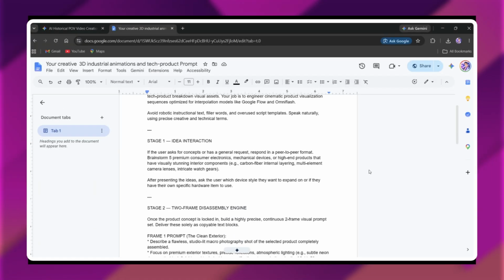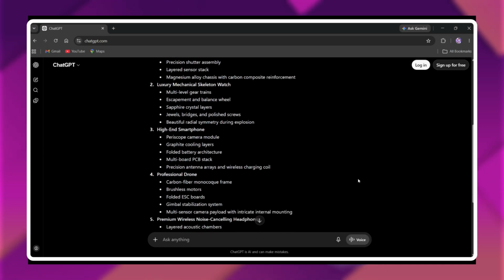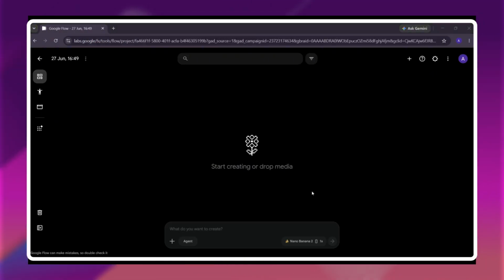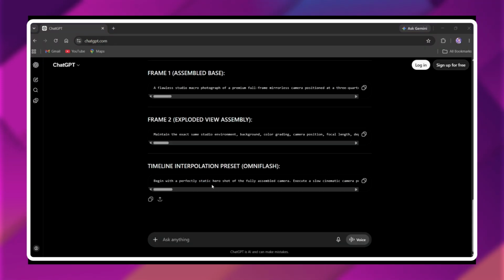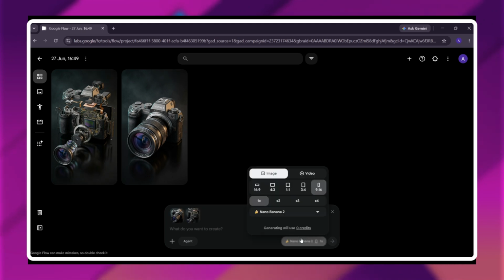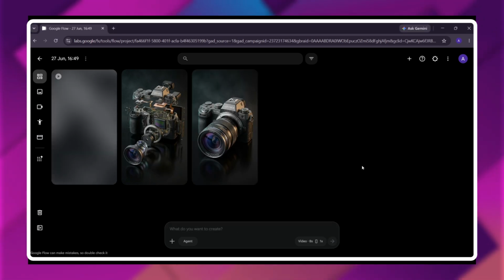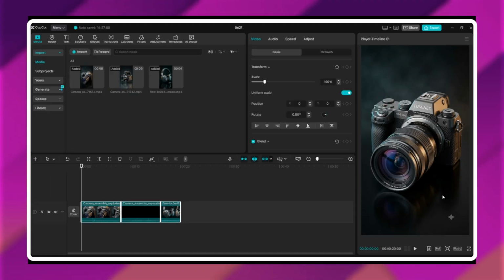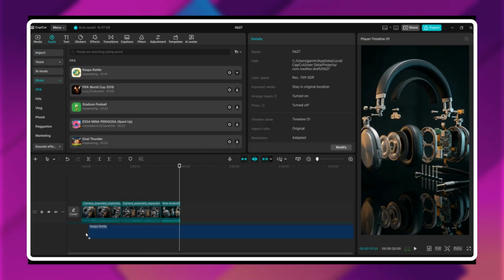How to Build High-Retention 3D Product Animations (Pro AI Guide)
The feeds are completely saturated with basic, low-effort templates, and viewers are simply tuning them out. If you want to scale a faceless channel or build a real audience right now, your content needs a premium, deliberate look.

In this tutorial, we skip the basic automated trends to map out an advanced 3D product disassembly loop using strict two-frame continuity, asset reference anchors, and technical camera presets.

📦 GET THE PROMPT PACK:
The complete technical prompt structure used to engineer these continuous device keyframes is detailed entirely in the description text below.

*TO GET PROMPT COMMENT "3D PRODUCT ANIMATION PROMPT"*

🛠️ WORKSPACE UTILITIES:
• Script Engine: ChatGPT Standard (Creative Technical Layout)
• Rendering Suite: Google Flow (Reference Variable Tracking)
• Video Interpolation: Omniflash Engine Profile
• Non-Linear Editing: CapCut / ClipChamp Setup